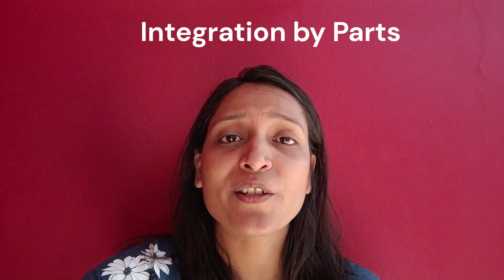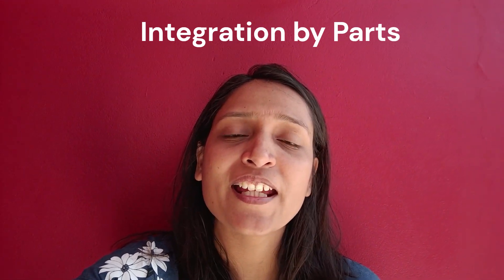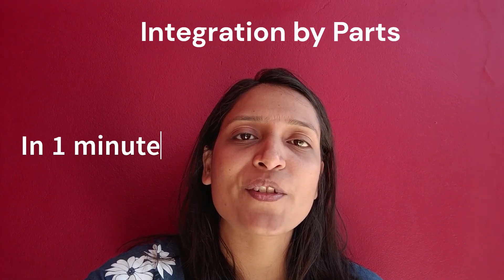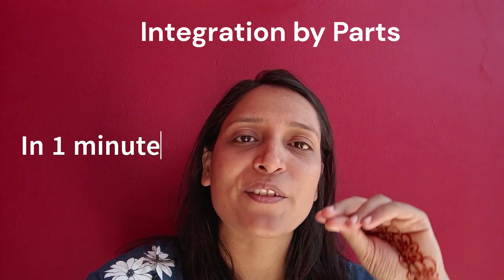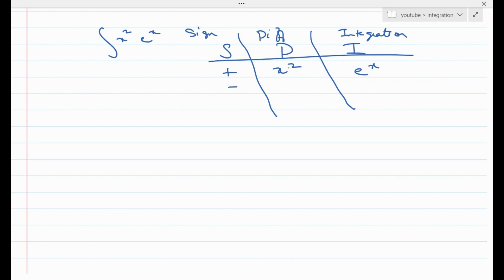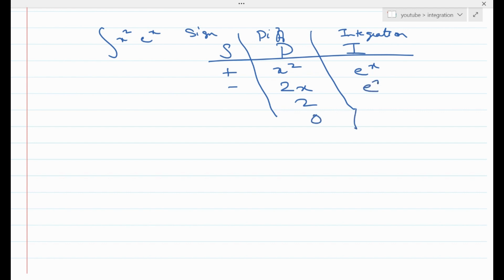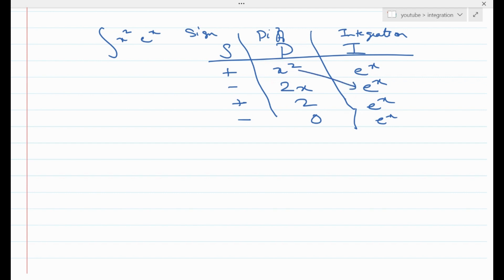Integration by parts Calculus 2 shortcut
In this video I show a very easy method to solve integration by parts questions. The method will help you solve questions very quickly. This method is also known as the tabular method of solving.